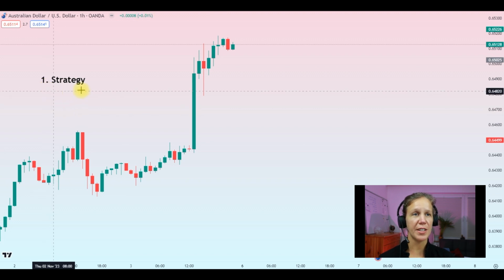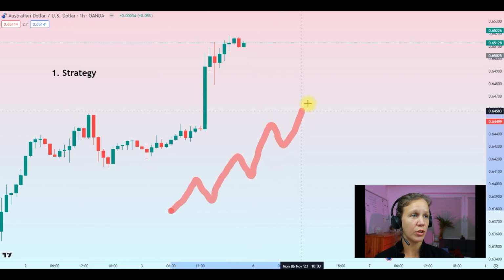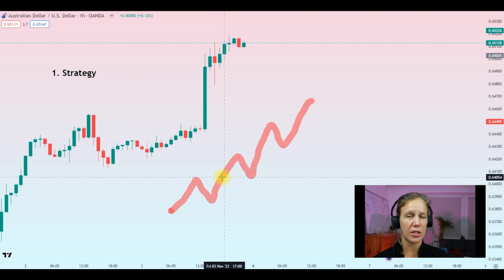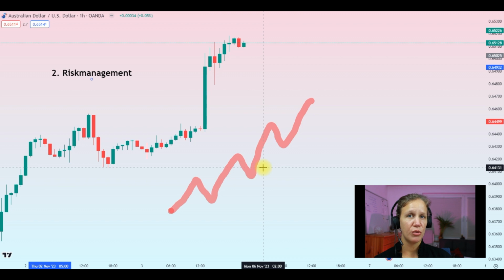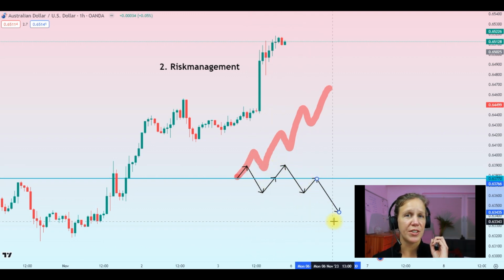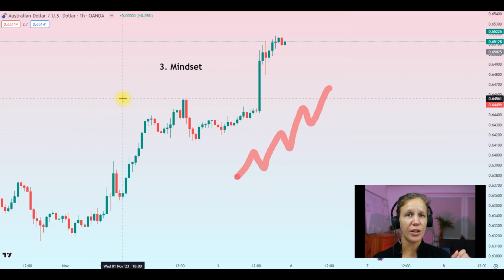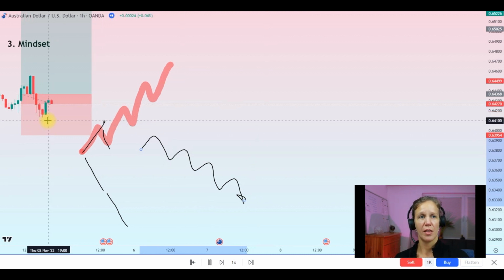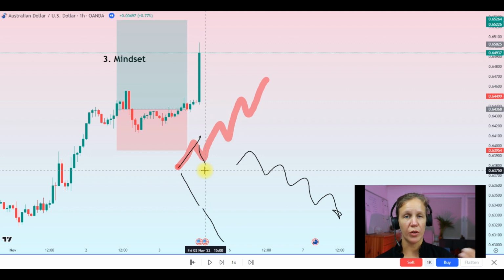Basics of Successful Trading - MUST KNOW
Trading consists of several elements, that combined together make the trading process work successful. But if you leave on of them out, failure is unavoidable! So let's talk about the elements and why they are essential for your trading success!